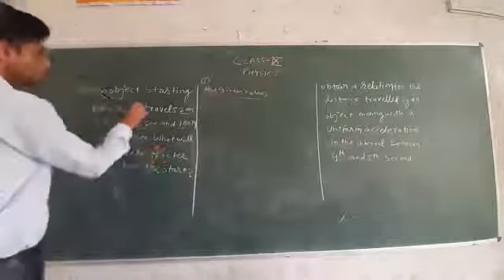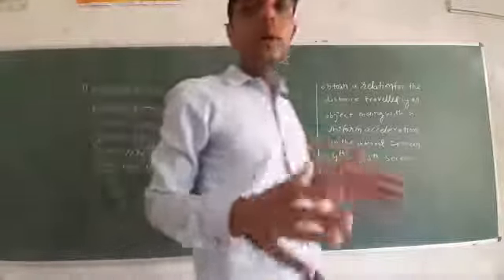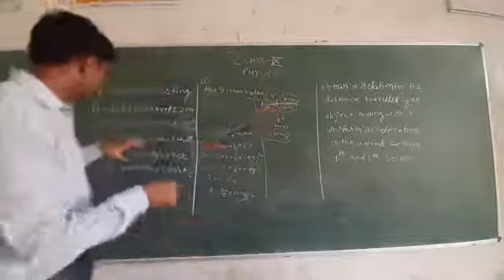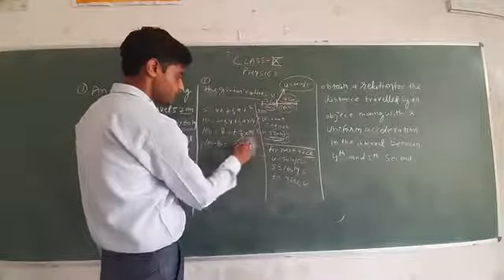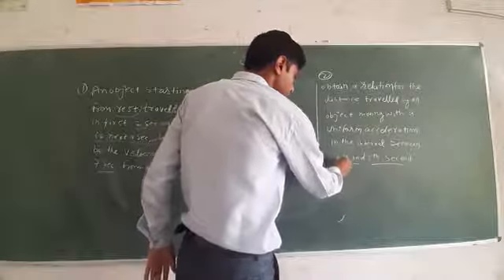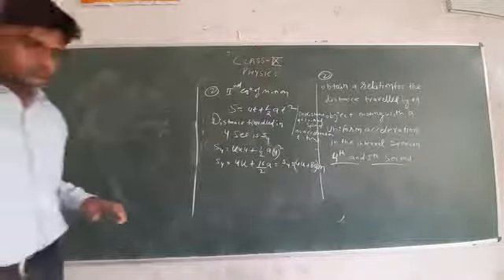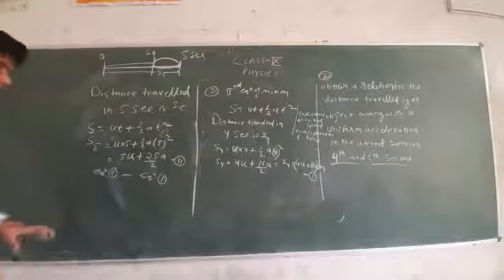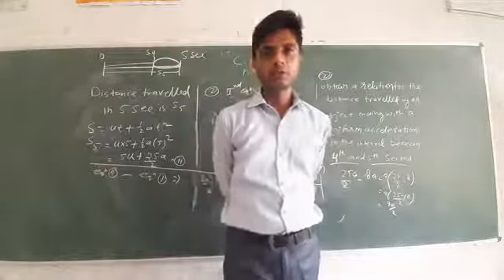Class IX Chapter motion NCERT questions